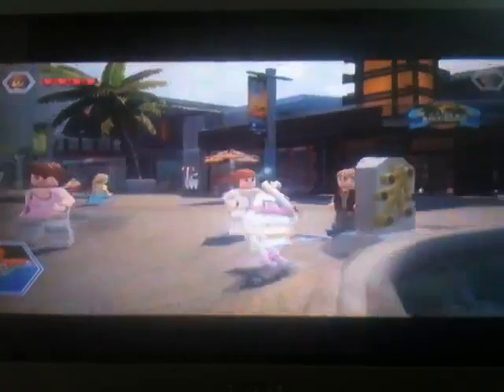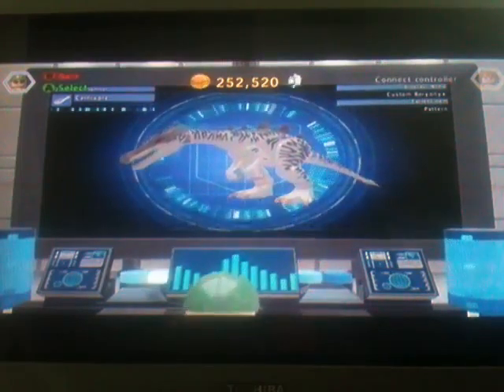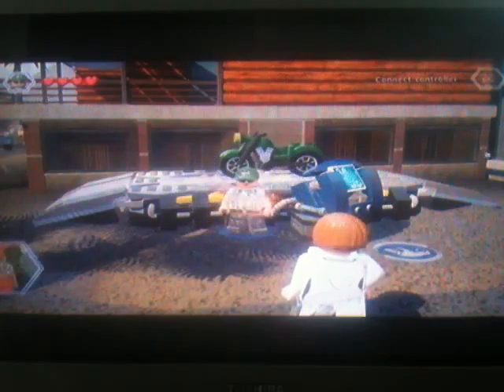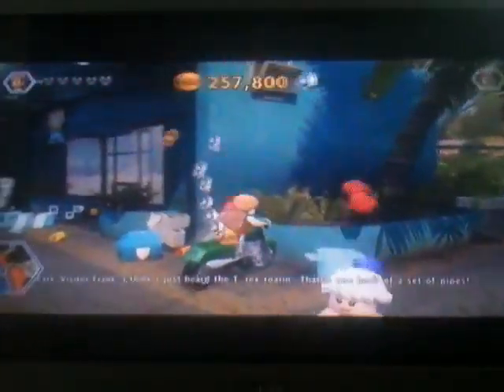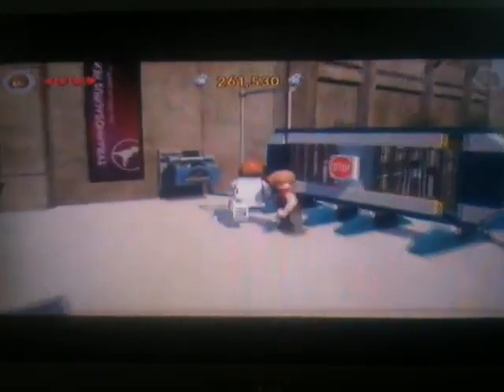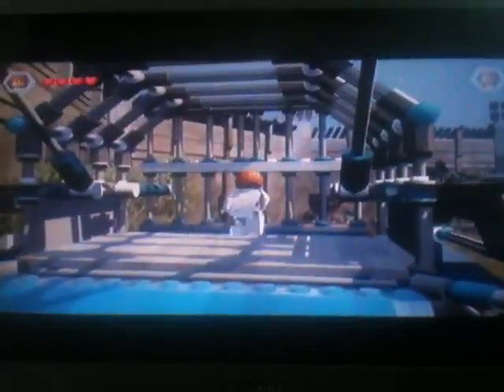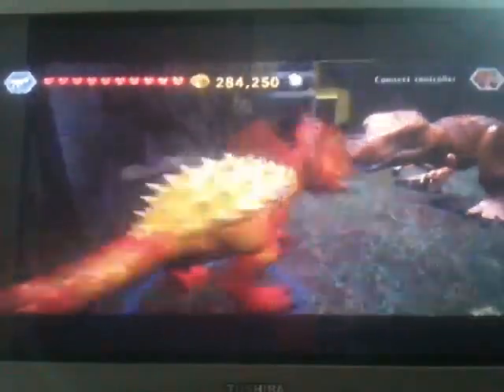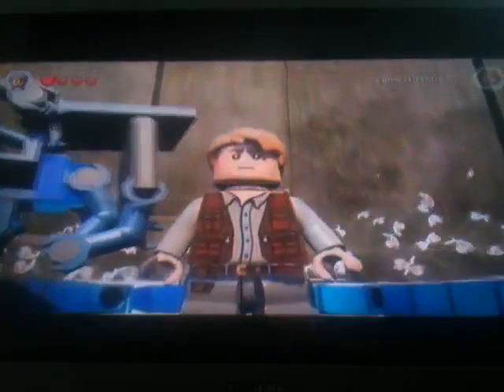Lego Jurassic World